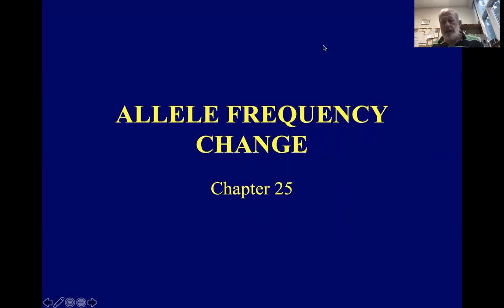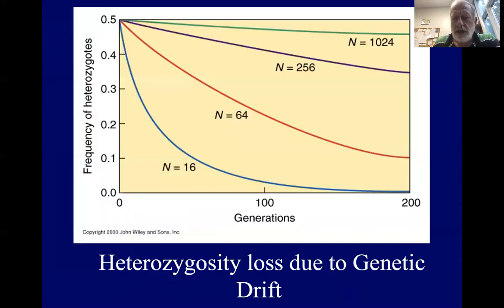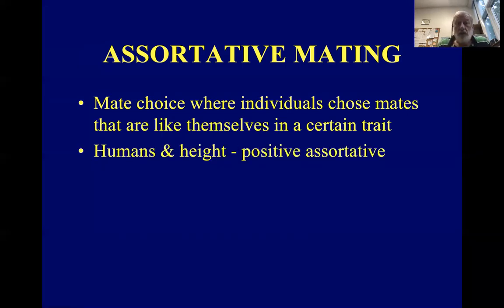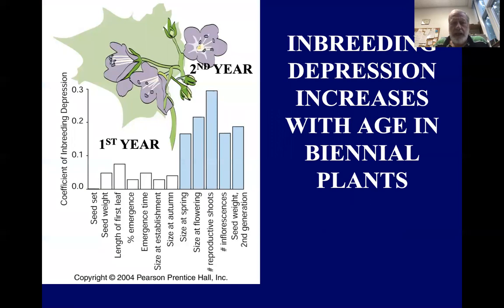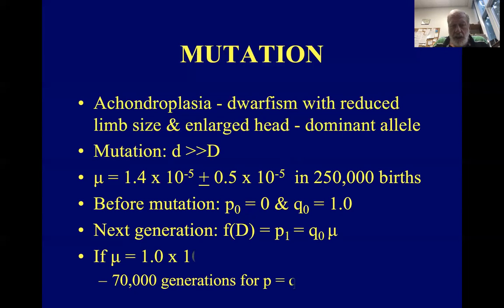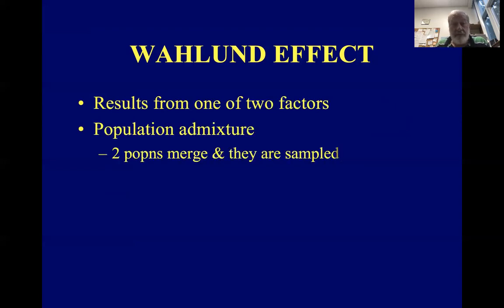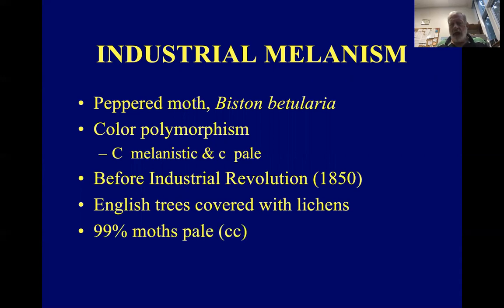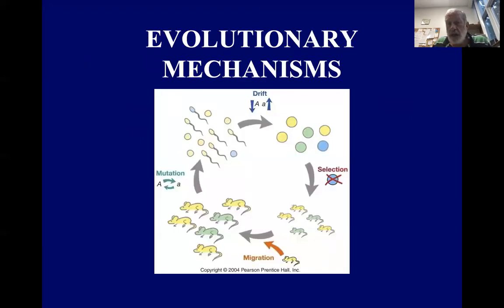Ch 25 lecture